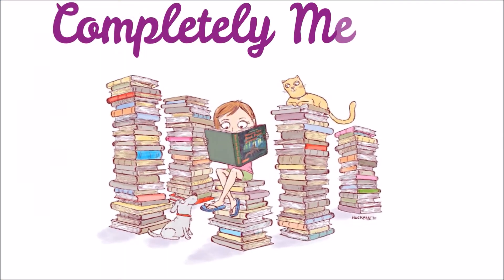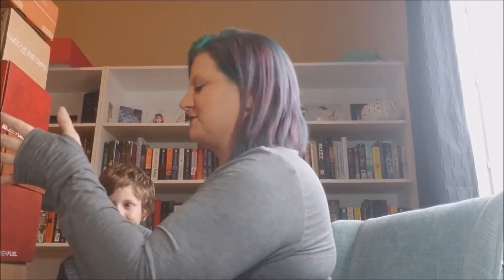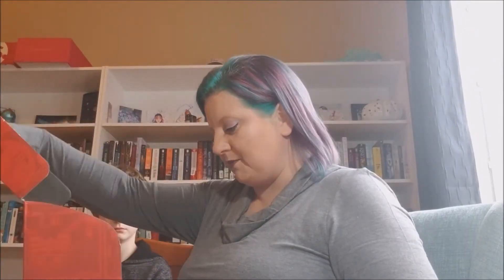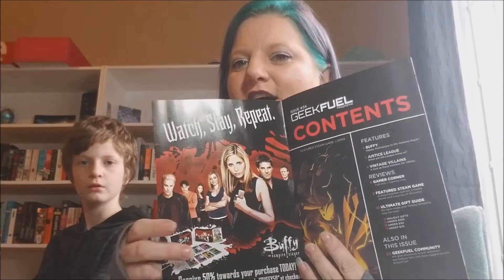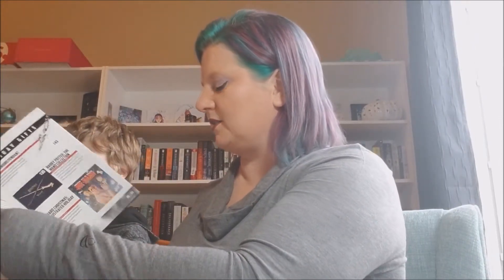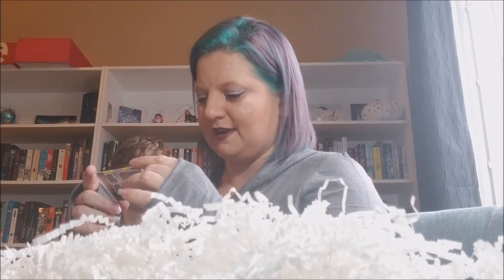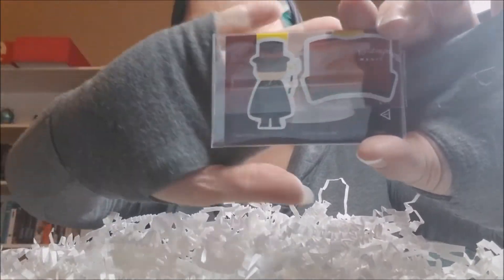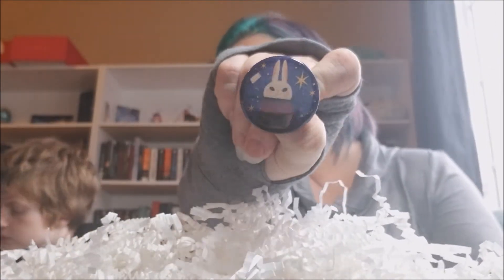Massive Unboxing Nov & Dec Tinker Crate / Geek Fuel / Owlcrate Jr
Hey guys!  In order to catch up a bit on my unboxing videos, Xander and I did a massive unboxing of all of his November and December boxes.  So we have 2 boxes each of Tinker Crate, Geek Fuel, and Owlcrate Jr.

Here are the time stamps for if you would like to skip ahead to certain points.

00:52  What is Tinker Crate?
01:53  November Tinker Crate
03:48  December Tinker Crate
05:56  What is Geek Fuel?
06:24  November Geek Fuel
11:10  December Geek Fuel
16:05  What is Owlcrate Jr?
16:28  November Owlcrate Jr
24:24  December Owlcrate Jr

Tinker Crate:  Signing up using my link will save you $10 off your first box (That's a savings of 50%!!!) and no code is needed!

Geek Fuel:  If you would like to get a box of your own, click my link below for 4% off a 3 month plan, 8% off a 6 month plan + get a FREE bonus item ($10 value), or 17% off a 1 year plan + get a FREE bonus PACK ($20 value)!

Owlcrate Jr:  To get your own Owlcrate Jr box, click the link below, and use the code  MAGIC15 to get 15% off a subscription!!!  (Or WELCOME10 for 10% off your 1st month)